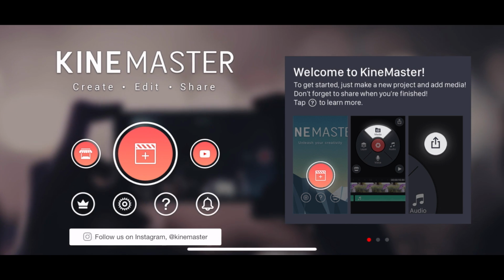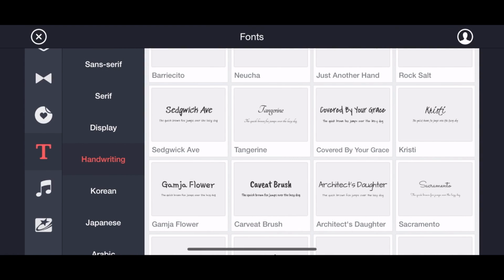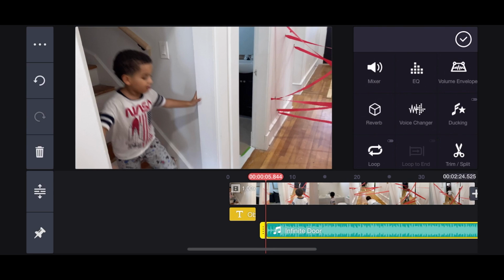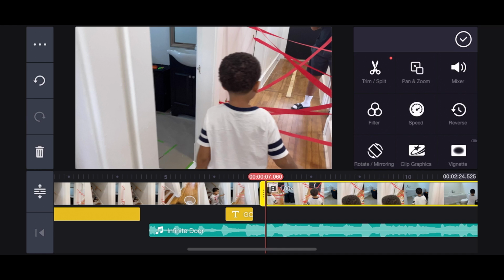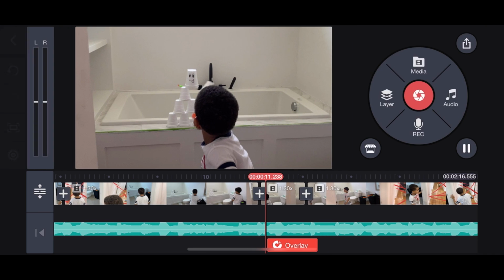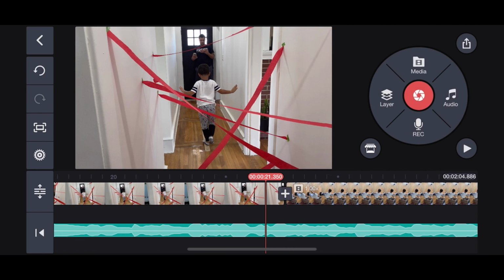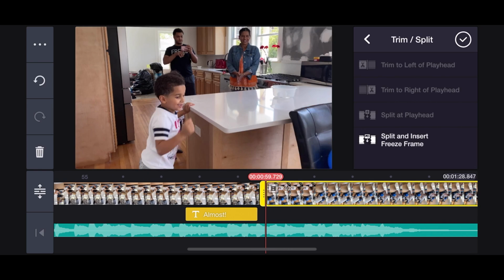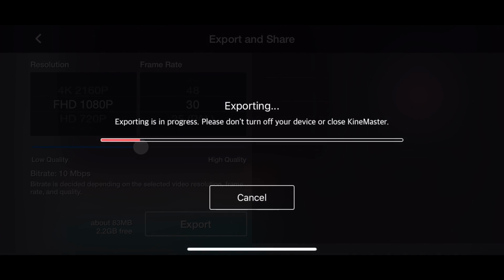How to Edit Youtube Videos on your Phone LIKE A PRO! Easy & for iPhone or Android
I’m going to show you guys how to edit videos using just your PHONE to edit! Whether you have an iPhone or Android, this will give you the step by step tutorial on how to make fun, engaging videos easily!

If you guys like these style videos where I share more about content creation, please let me know down below!

✓ RAKUTEN CASH BACK - Get a $10 welcome bonus after your first $25 purchase:

Sony A5100 (for vlogging)
Sony A7III (for photography & cinematic videography)
Diva Ring Light

M A K E   S U R E   Y O U   S U B S C R I B E!

Pinky . Index . Thumb ♡

M I S S  M E?!    F I N D   M E   H E R E!